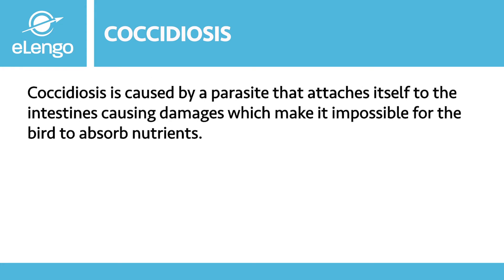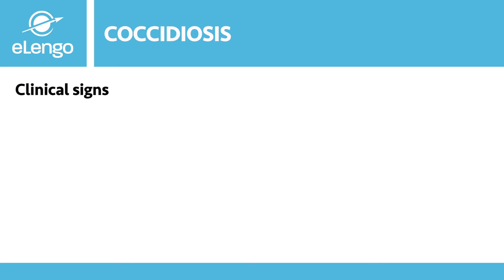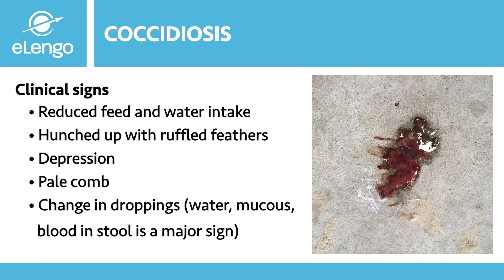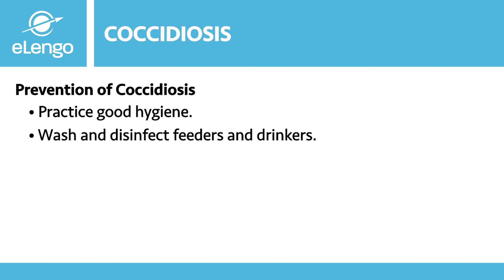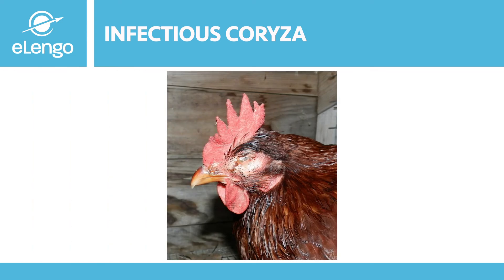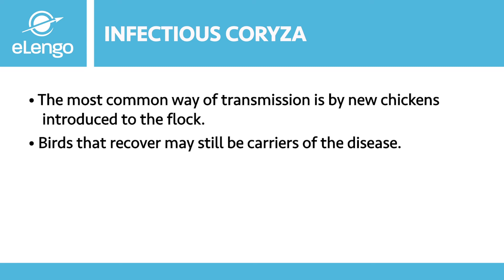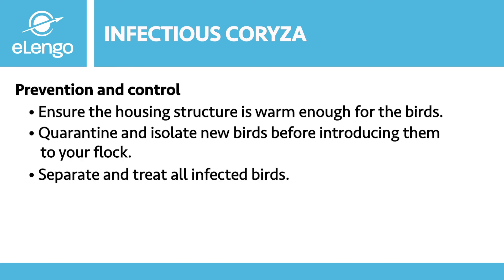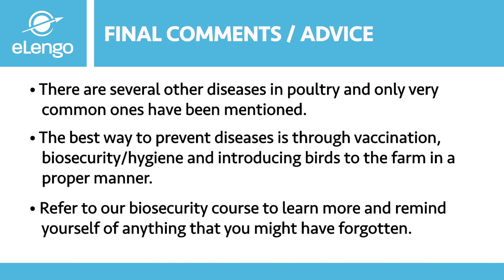Poultry Vaccination and Common Diseases (Lesson 5) - Advise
What is the expert's final word on poultry vaccination and common diseases? Watch this video and learn more.

 Want lifetime access to the entire course, a PDF manual and a test?